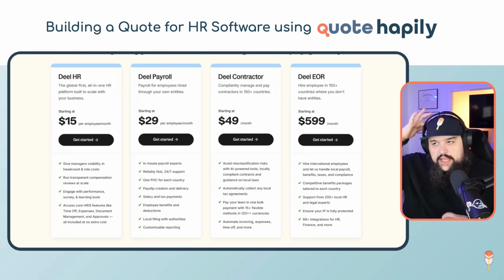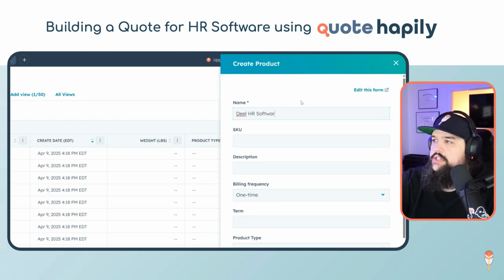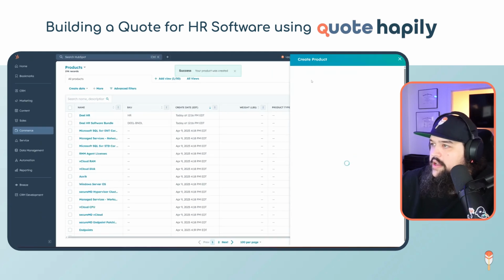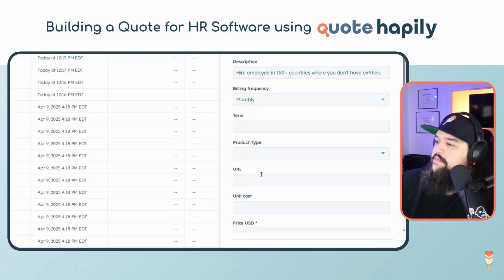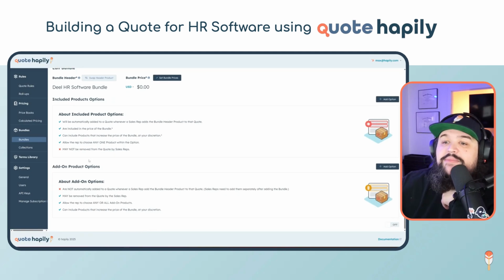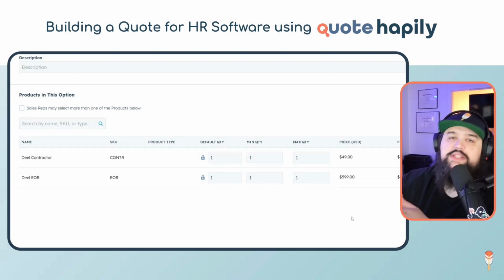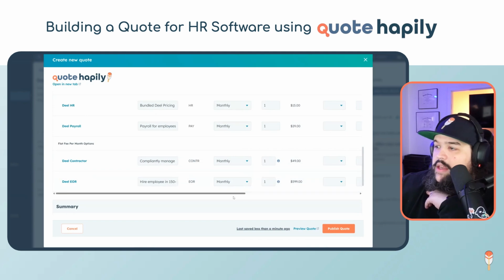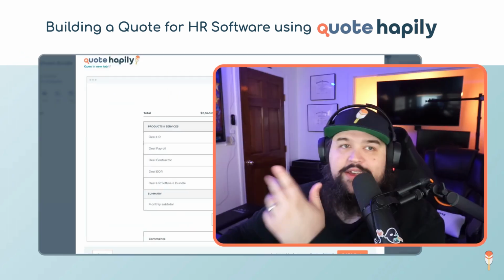How to Build HR Software Bundle Pricing in HubSpot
Learn how to create dynamic HR software bundles inside HubSpot using the quote hapily app! In this tutorial, Max (Chief Evangelist at hapily) walks through building a pricing bundle for Deal's HR tools—including HR, Payroll, Contractor, and EOR products—each with different pricing models (per employee/month vs. flat monthly fees).

Perfect for RevOps, sales, or anyone using HubSpot Commerce to sell flexible SaaS or service packages.

💬 Got bundle pricing questions? Drop them in the comments or reach out on LinkedIn!